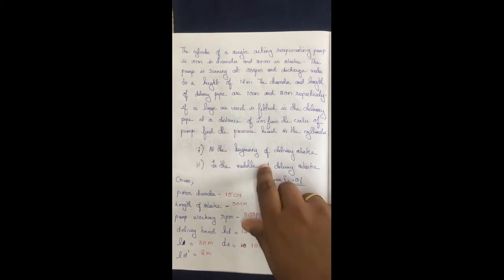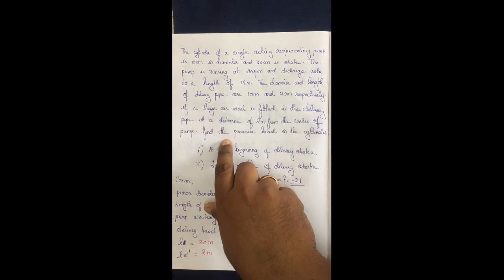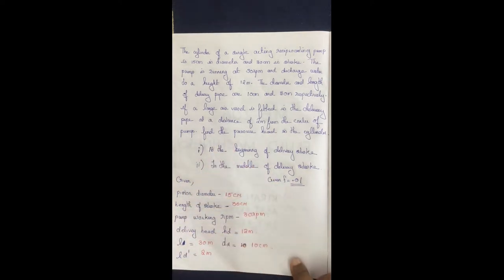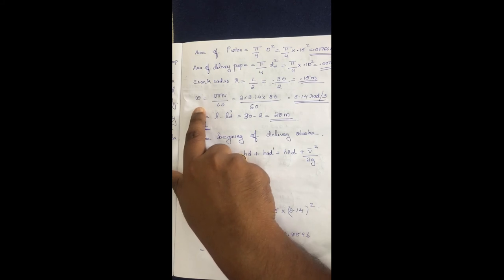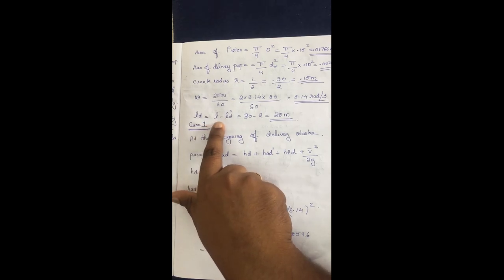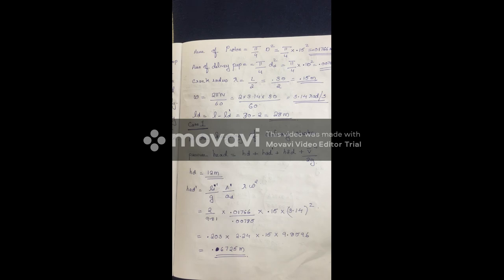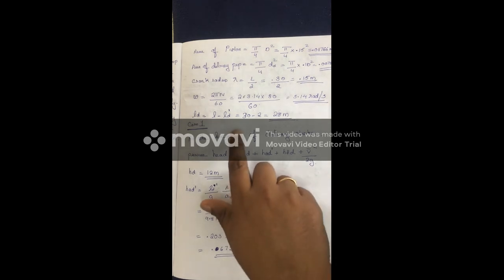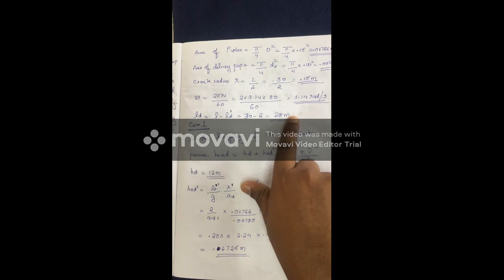FM- MODULE 4- AIR VESSEL NUMERICAL PROBLEM PART 1